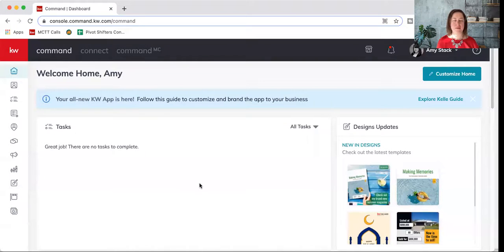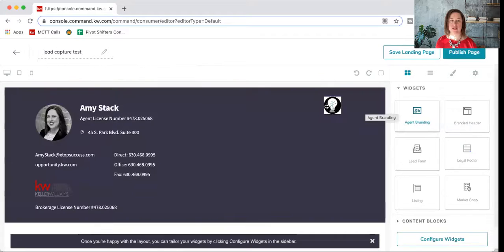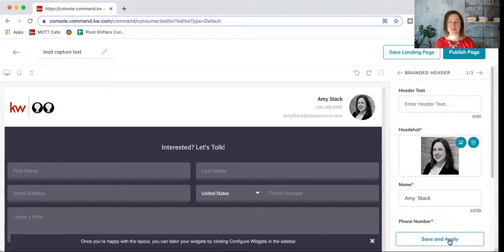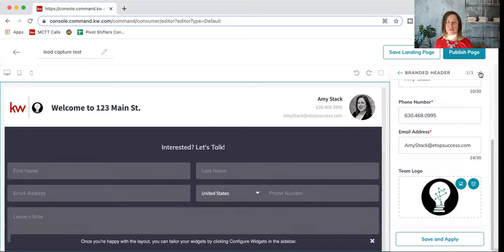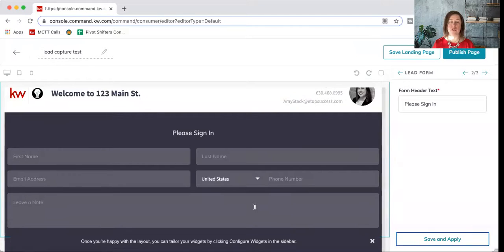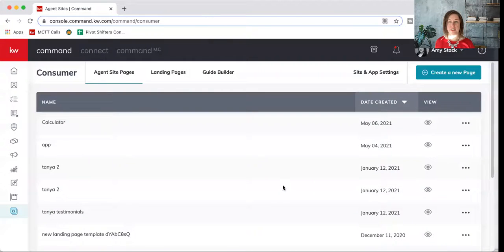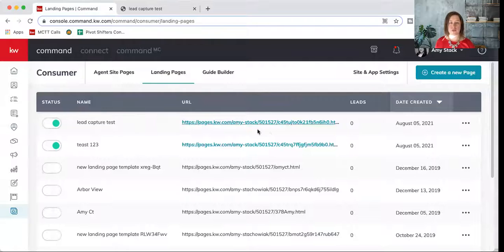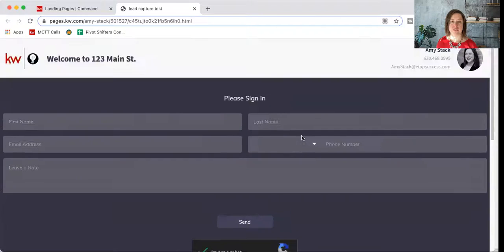How to Build a Lead Capture Landing Page: Keller Williams Command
In this short video you will learn how to build & edit a landing page to capture leads in the Keller Williams Command Platform. This example shows how you can apply it to an open house event.

▼BOOKS I LOVE ❤️:
1000 Little Things